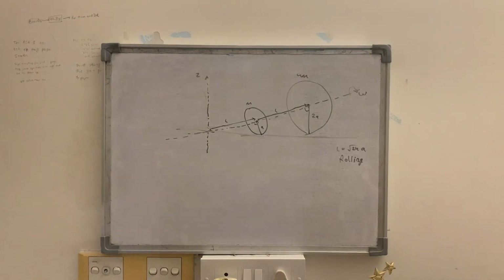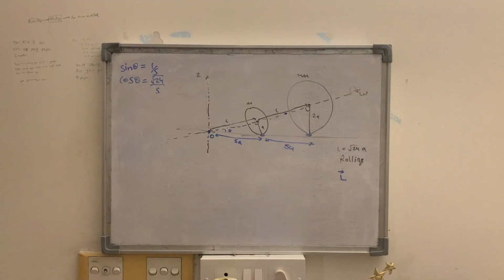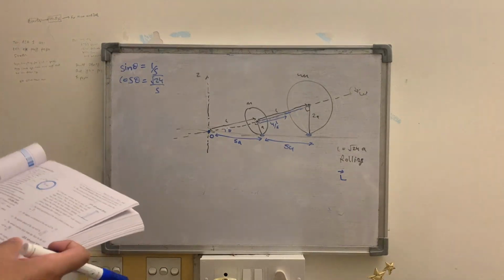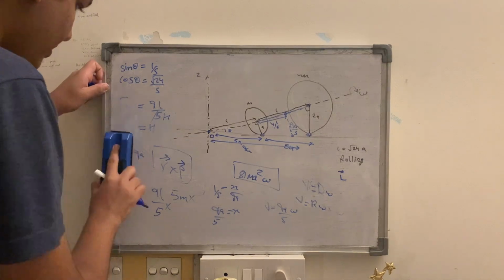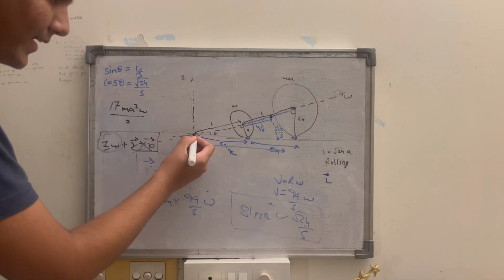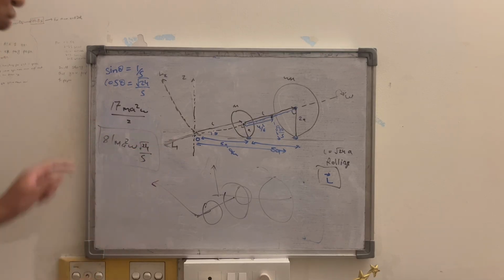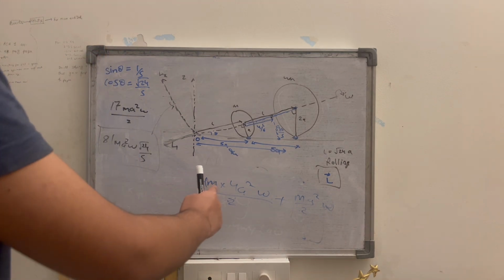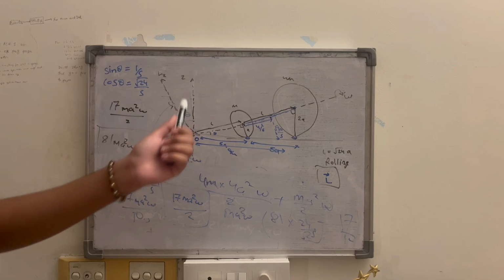THE JEE ADVANCED 2016 ROTATIONAL MOTION QUESTION BEST EXPLANATION !!!